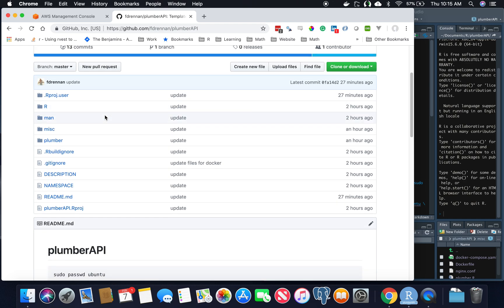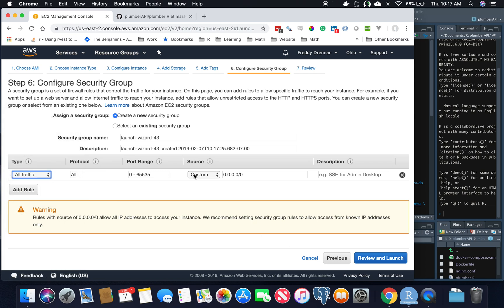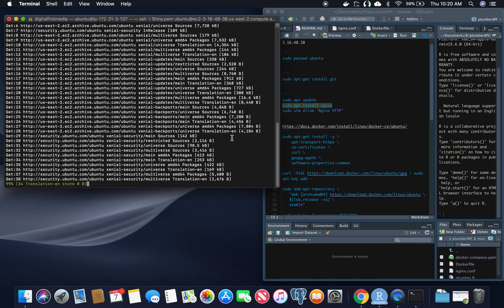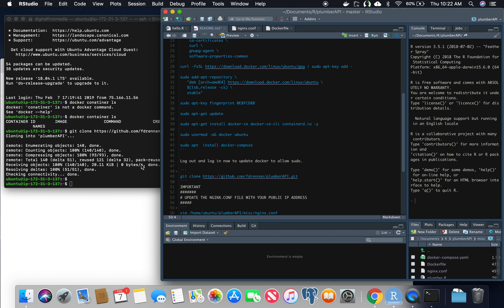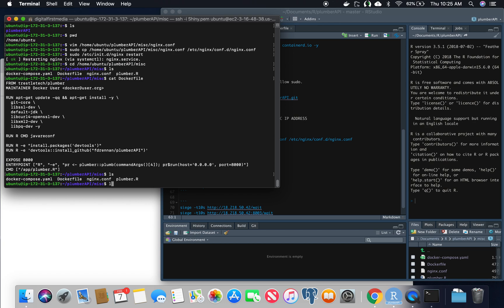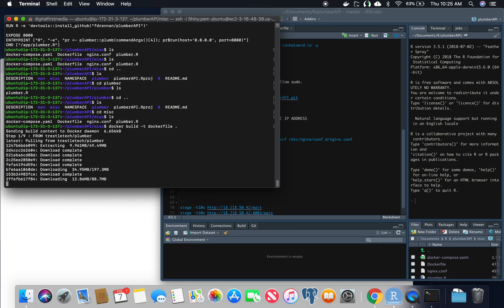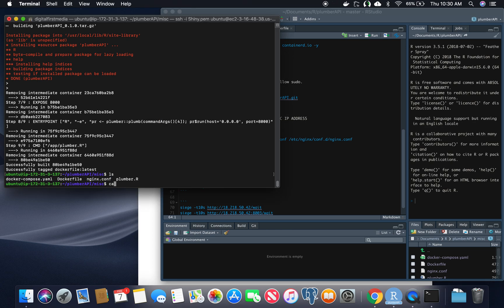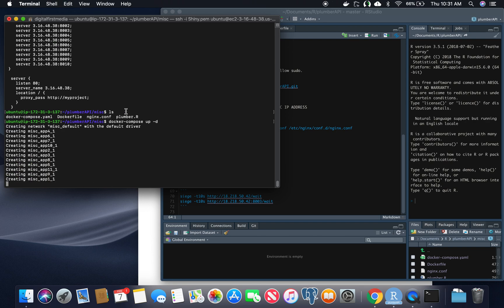Load balanced R plumber API with NGINX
How to build out a load balanced API with R and plumber using AWS.